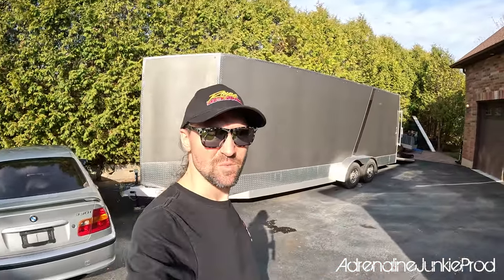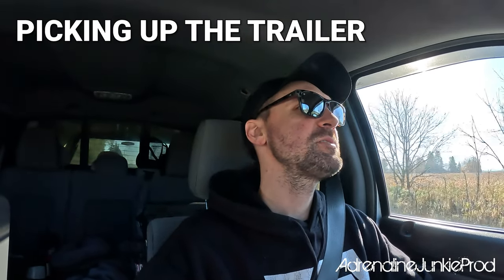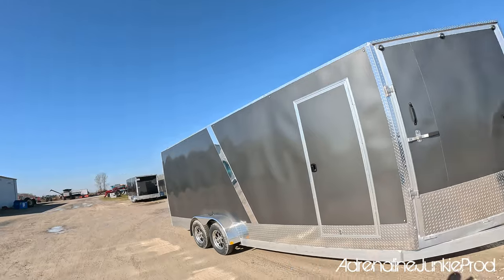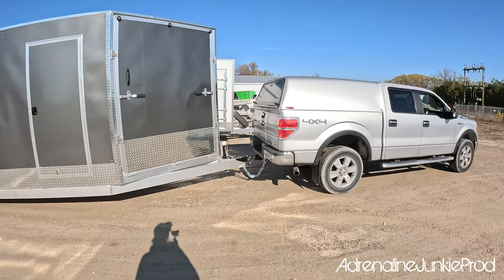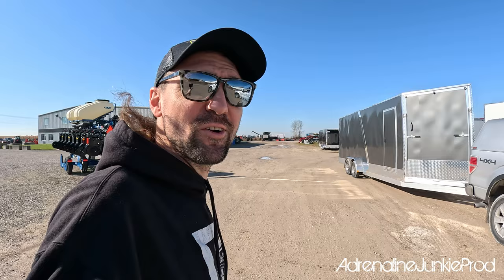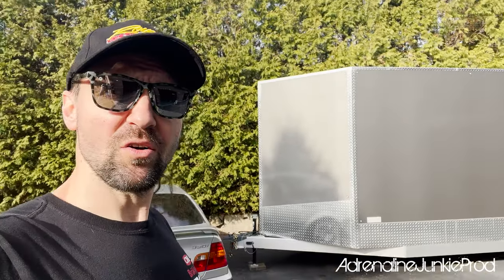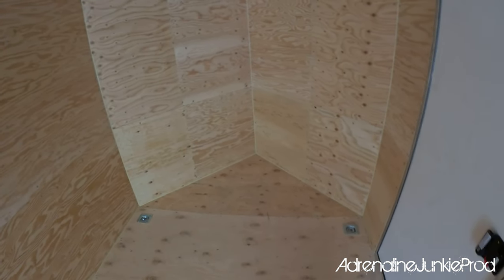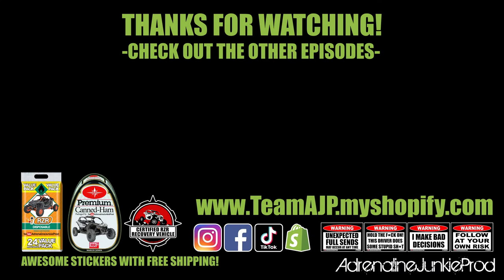Enclosed SXS/UTV Trailer Build - Picking up the new Toy Hauler - Project Overview - Episode 01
Join in as we outfit and customize an aluminum enclosed cargo trailer into a badass SXS/UTV Toy Hauler and Redneck Camper!

TeamAJP - AdrenalineJunkieProd Swag is here!!! Show your support and love of the offroadlife by visiting our Shopify store to get your custom AdrenalineJunkieProd merchandise today!!

We are always looking to collaborate with other YouTubers or groups which share similar interests to ours. We are also open to doing product testing and reviews. If you believe your company has a product that would be well suited to the type of activities our lifestyle entails then please feel free to contact us by e-mail for more information.

Content created using the Adobe Creative Cloud Suite of software. All footage shot and edited by AdrenalineJunkieProd. All footage owned by Adrenaline Junkie Production a division of Adrenaline Junkie Enterprises Inc.